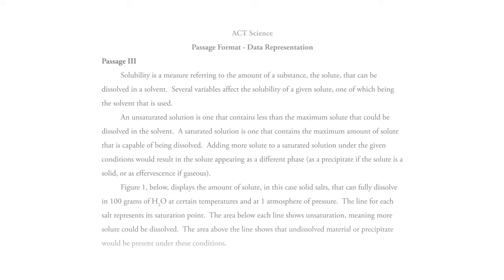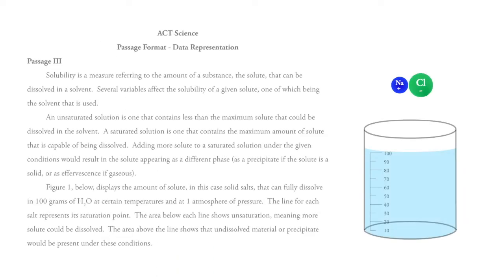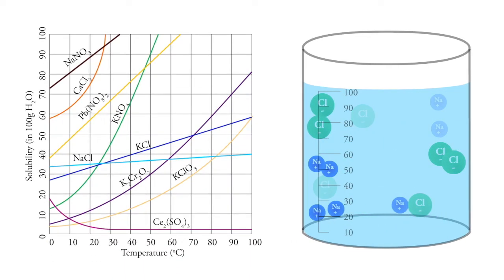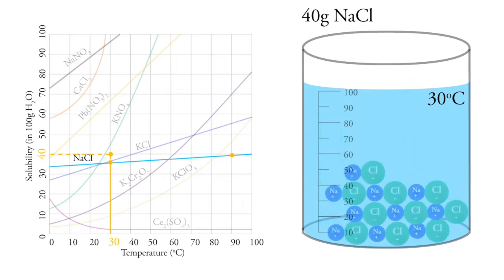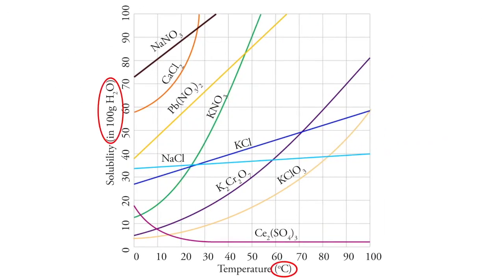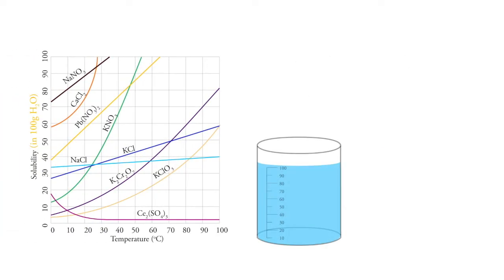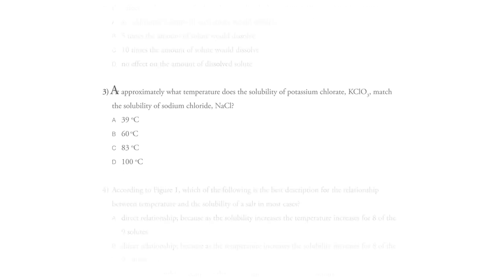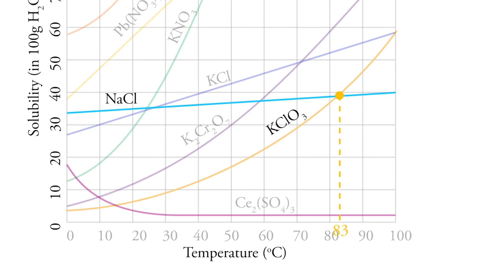ACT Science Question Walkthrough - Data Representation Part 2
Michael walks through two more ACT Science practice questions in this Data Representation passage.